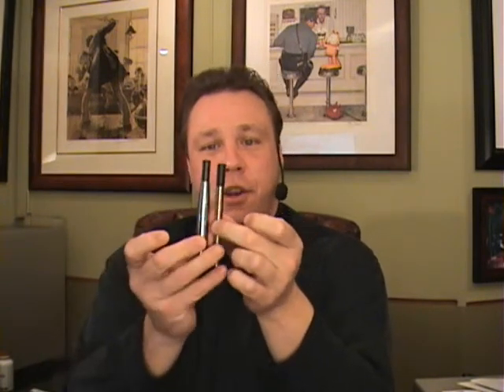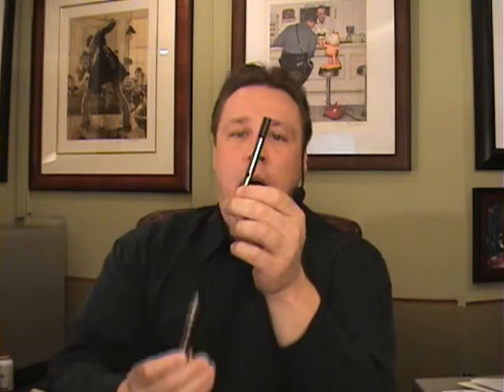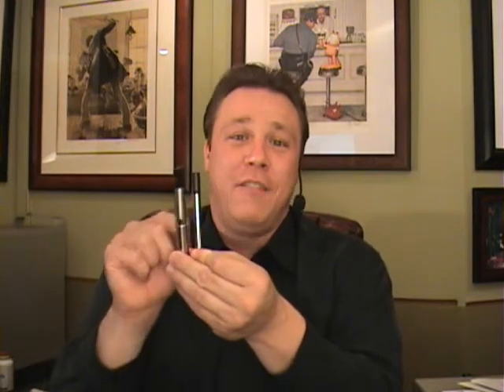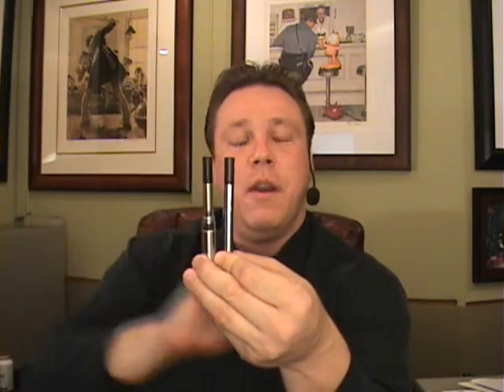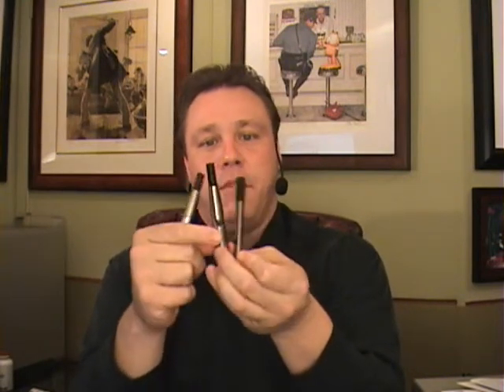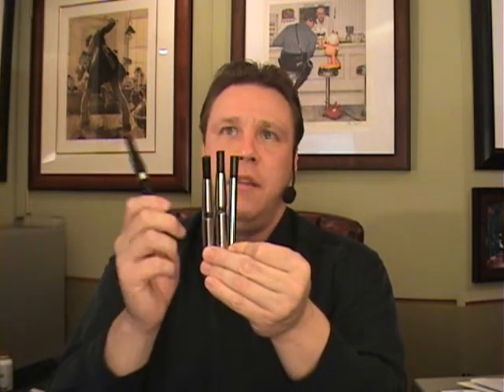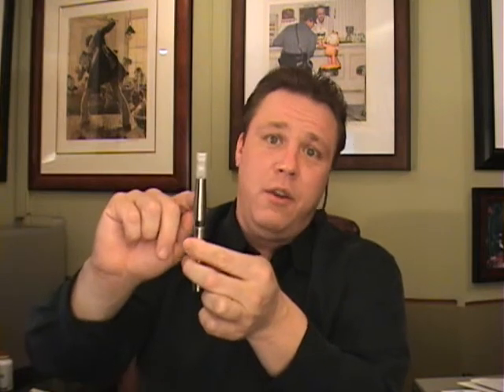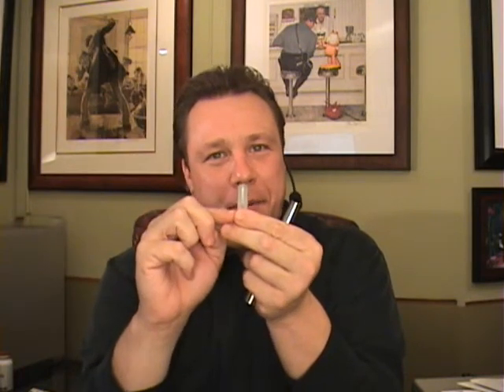Electric Cigarette eGO Joyetech Model Review eCigs Electroinc Cigarettes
In this episode Shawn reviews the eGO model of eCigs. If you want to know more about electronic cigarettes and if it really works then this channel is for you. Smokeless Cigarette.

for more electric cigarette information